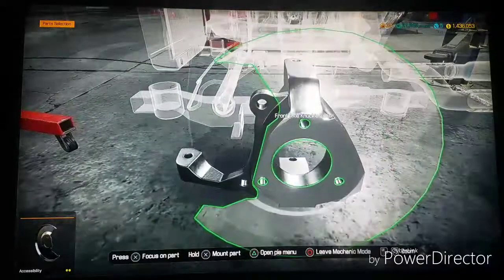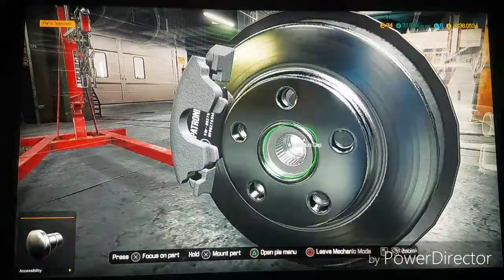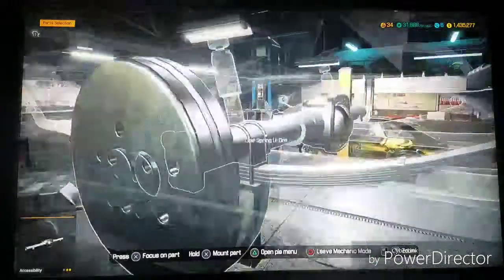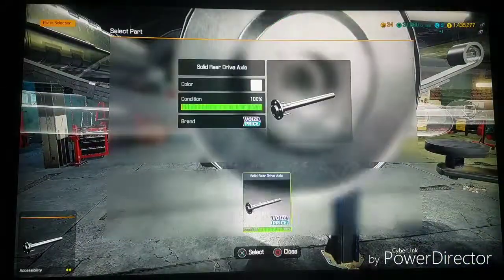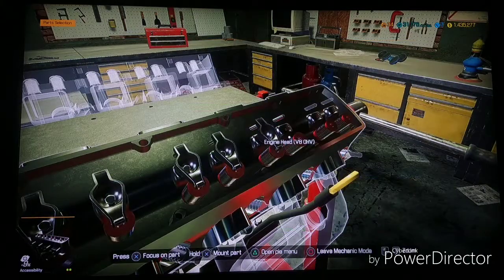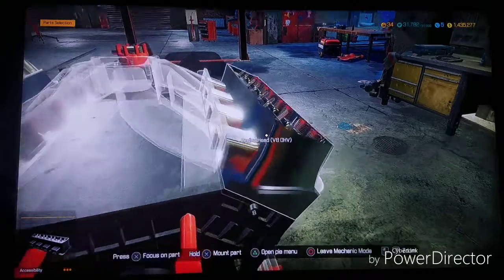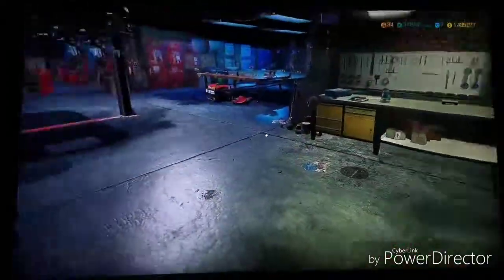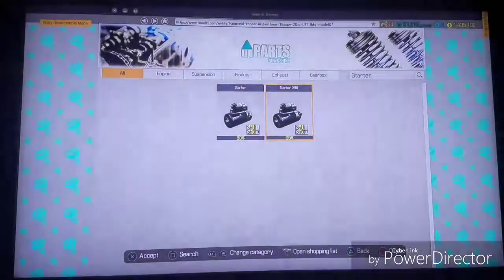Car mechanic simulator episode 36 showing the next car to build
Gamertag tonybalone for ps3 and ps4 Instgram anthony.giacobbe_yt
Discord Anthony Giacobbe #1849
Fortnight gamertag 01tonybalone